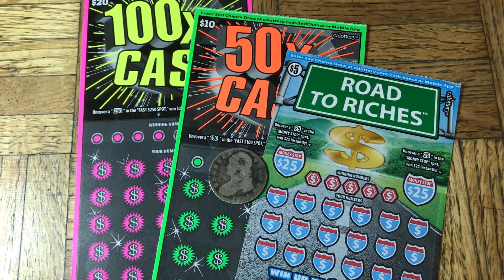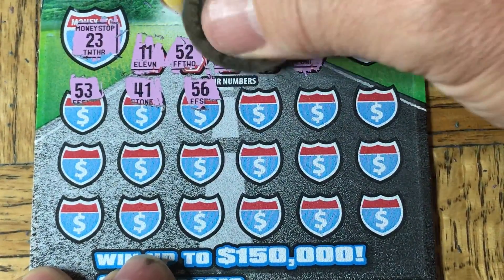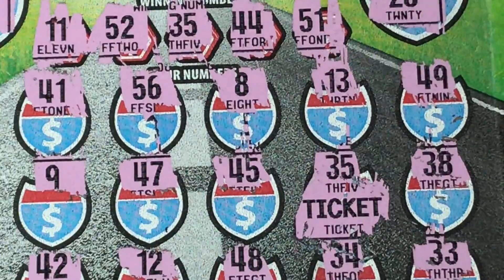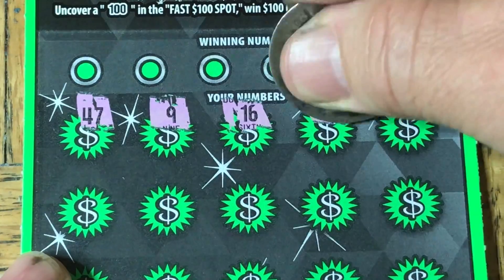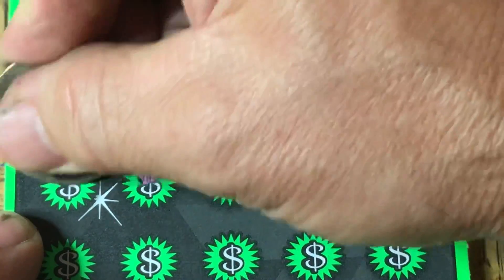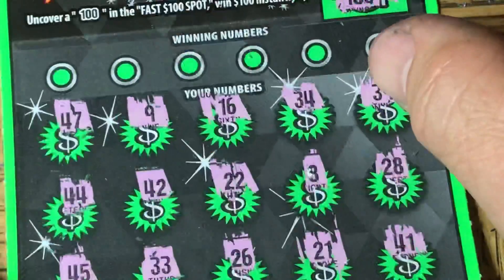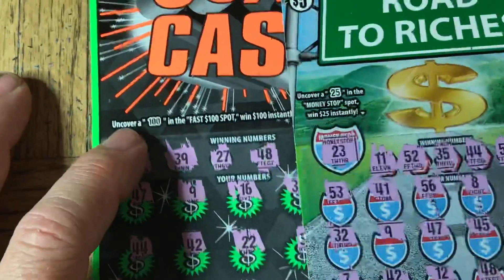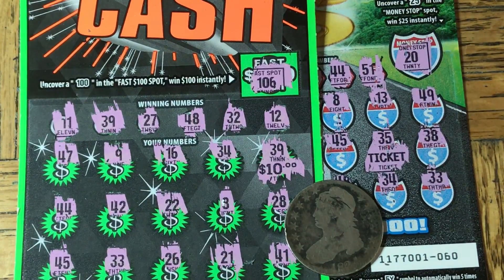Playing 100X THE CASH, 50X THE CASH & ROAD TO RICHES California Scratchers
Trying another batch of these multiplier tickets!